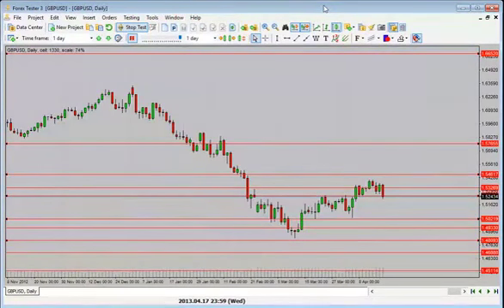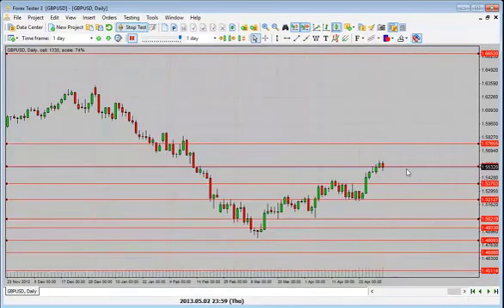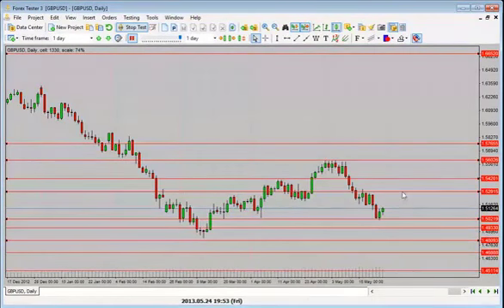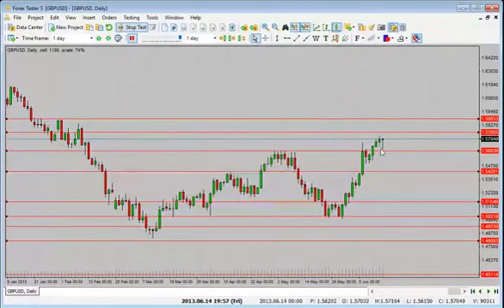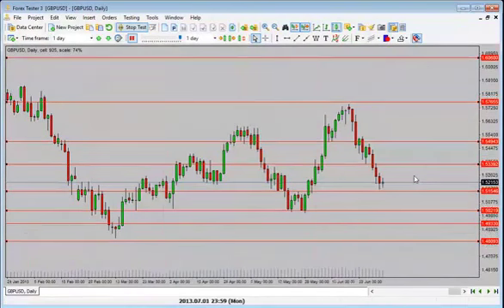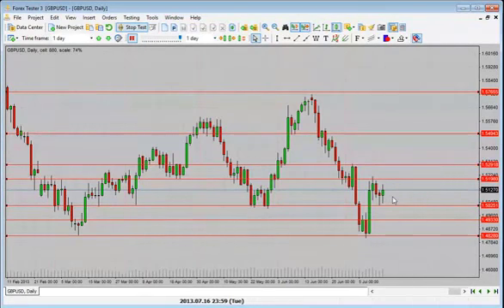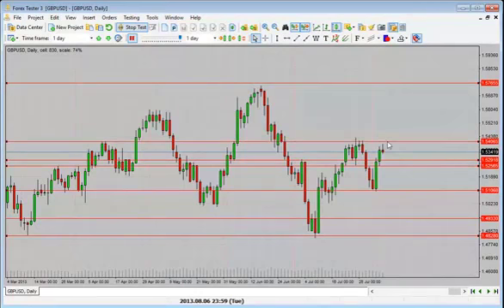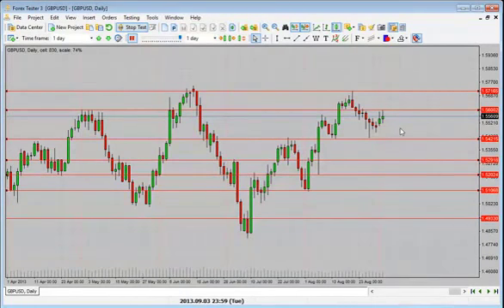Back-Testing Jam Session: Forex Trading Strategy